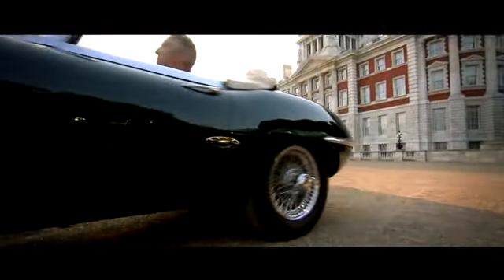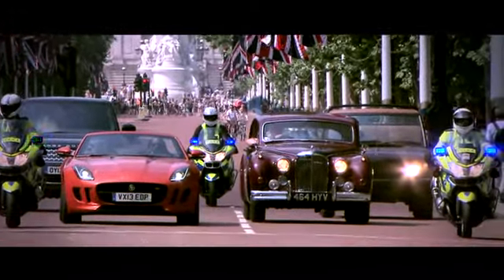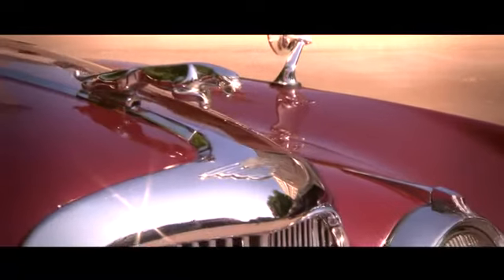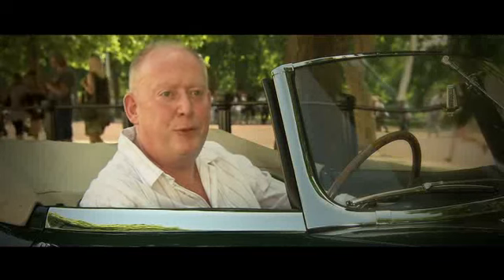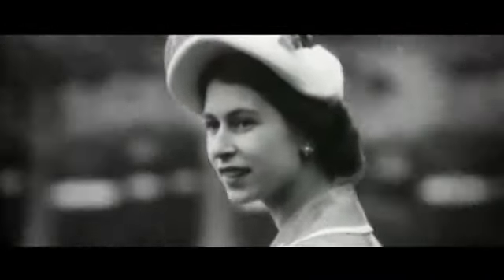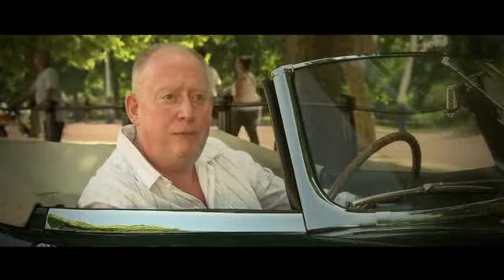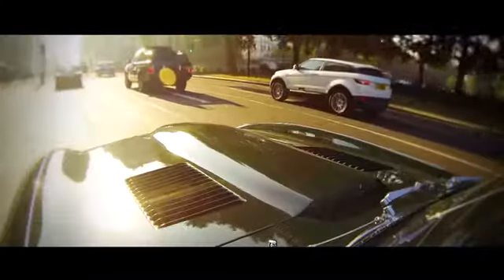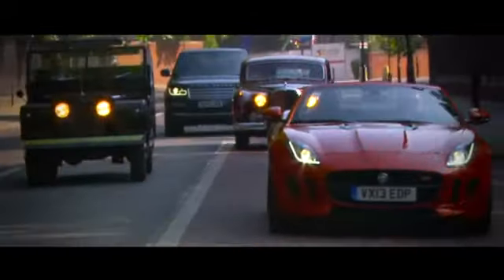Jaguar Land Rover Heritage Drive for The Queen's Coronation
All right of this video go to Jaguar.